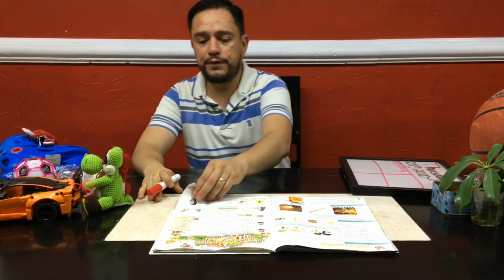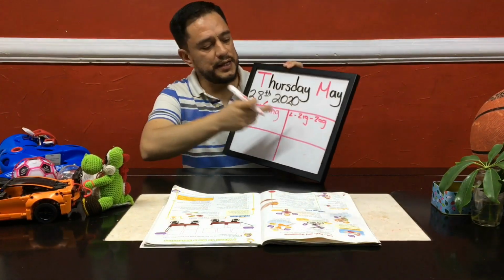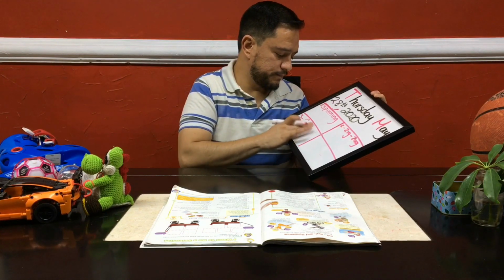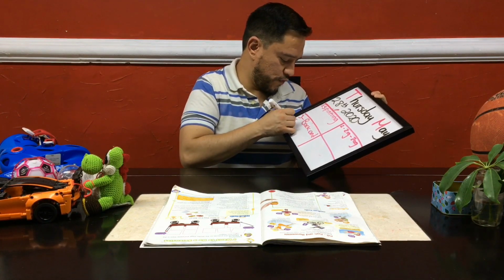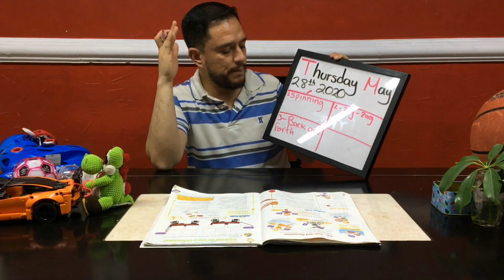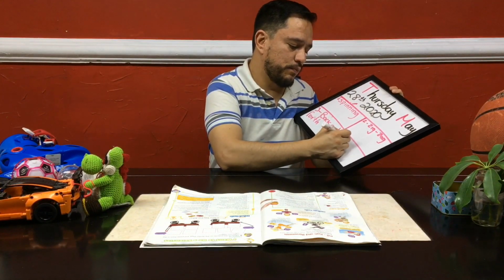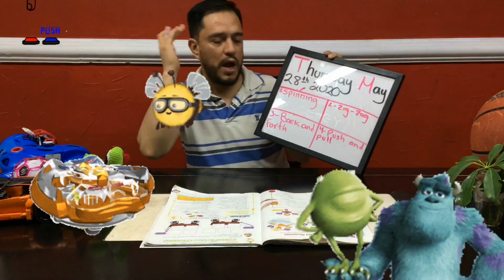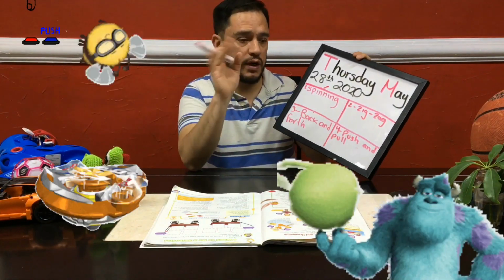Science Book pages 62, 63, 64